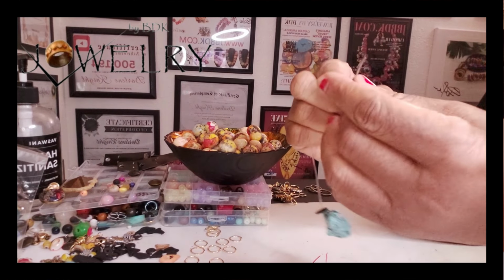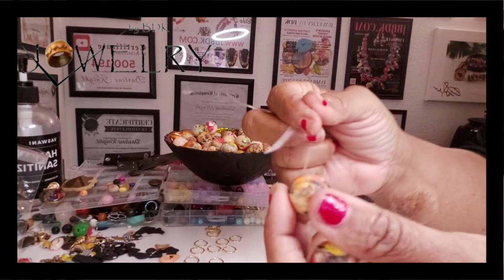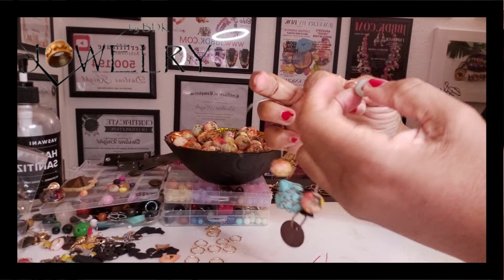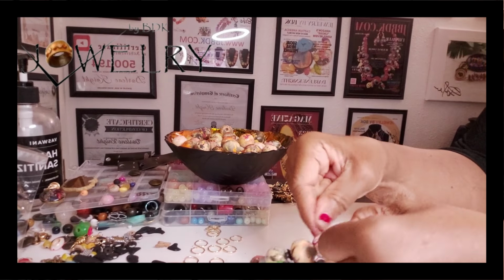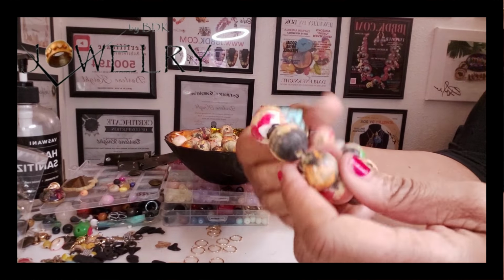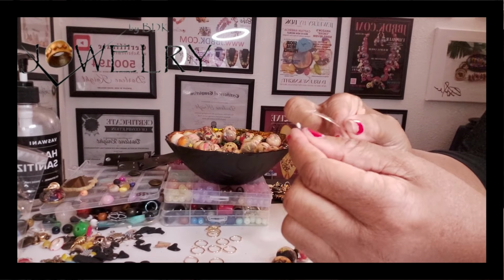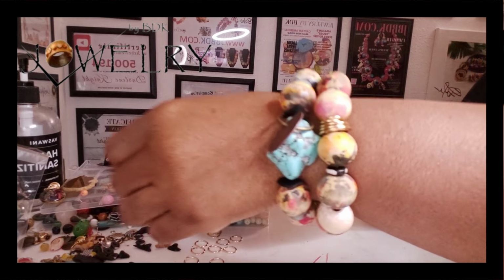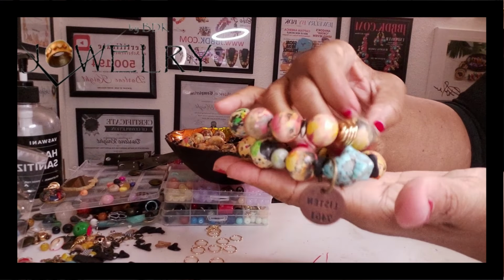Turquoise and Texture: A Bold DIY Boho Bracelet You’ll Love to Wear!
Darlene's FAVORITE JEWELRY SUPPLIES!!
Varathane Oil-Based Gloss Finish for Hand Painted Beads
Aipridy Assortment European Large Hole Beads
2 Rolls FIVEIZERO Elastic Bracelet String
Xmada Jewelry Making Supplies Kit - 1587 PCS Beads
18-Gauge Gold Tone Wire
Rondelle Spacer Beads Round
THYSSEN 500pcs 20mm Wood Beads
670pcs 8mm Frosted Glass Beads - 24 Colors
30pcs Antique Hamsa Hand Evil Eye Charms
200pcs Evil Eye Beads for Bracelets
200pcs 8mm Antique Spacer Beads
36pcs 6 Colors Buddha Head Beads
480PCS Black Wooden Beads
DIY Wood Beads 8mm 1000 Pcs with 10 Colors
Cardboard Boxes Shipping Boxes
PH PandaHall 300pcs Tibetan Spacer Beads
PH PandaHall 720pcs 8mm Blue Beads
TODI Large Ring Light with 79" Stand
Box-O-Beads, 6000 pcs Polymer Clay Heishi Beads
15 Gauge Aluminum Wire
50 10mm Red Square Crystal Spacer Beads
18 Gauge Gold Tone Element Jewelry Wire
Gold Tone Hypoallergenic Ear Wires
1MM Clear Stretch Magic Cord
100 6/8mm Glass Evil Eye Round Beads
10MM Amazonite Stone Beads
4-Pack Jewelry Pliers Tools
Decoendiy 100Pcs Ceramic Beads 10mm
300 20MM Unfinished Wood Beads